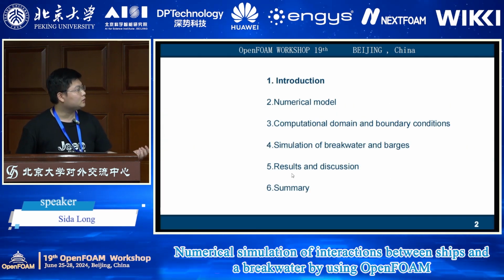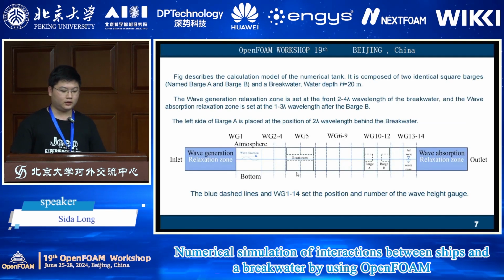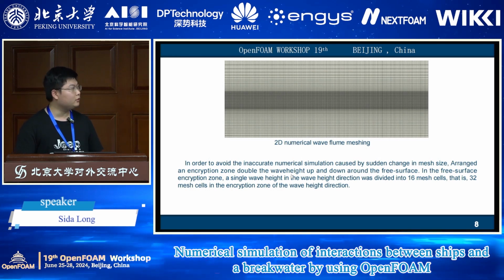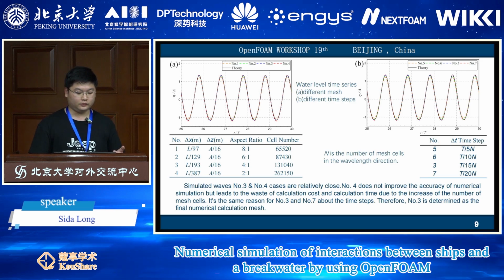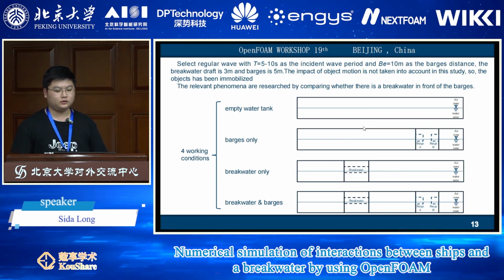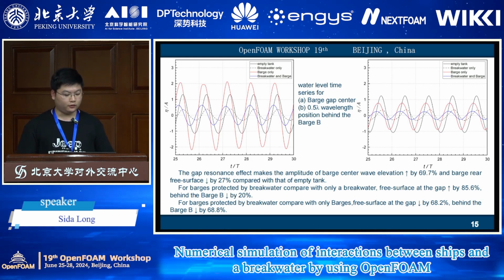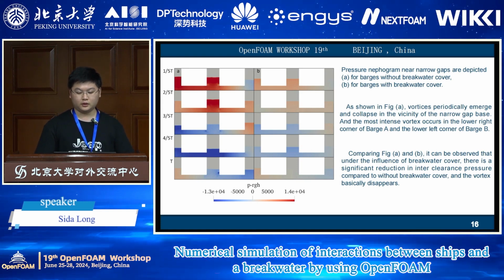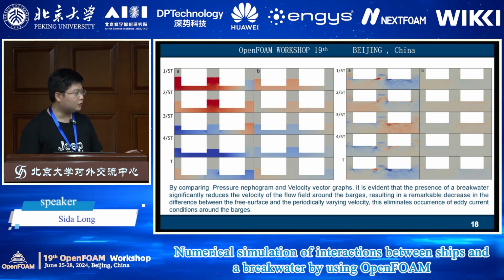[OFW19] Numerical simulation of interactions between ships and a breakwater by using OpenFOAM®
[19th OpenFOAM Workshop] [Technical Sessions] [Naval Hydrodynamics] As part of the 19th OpenFOAM Workshop terms, permission has been granted by the presenters to share these recordings. If a presenter wishes to revoke this permission please contact Yubo Hu (the logistics staff of the 19th OpenFOAM, email: huyubo AT dp DOT tech), and the video segment will be removed.